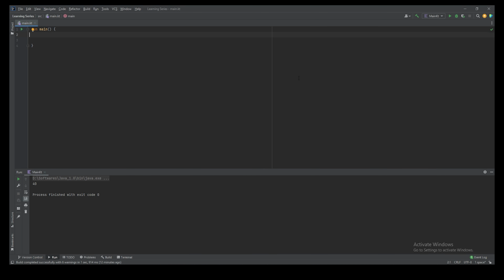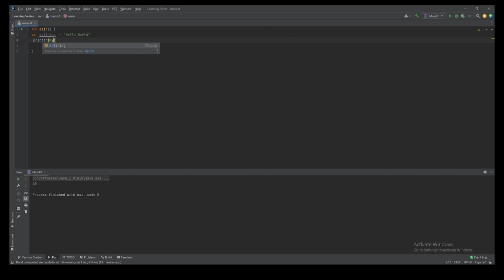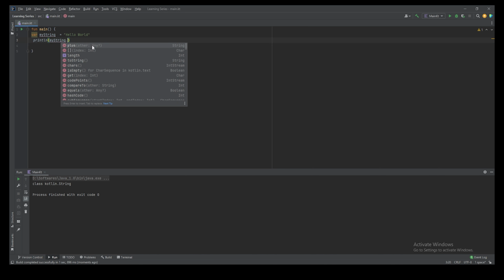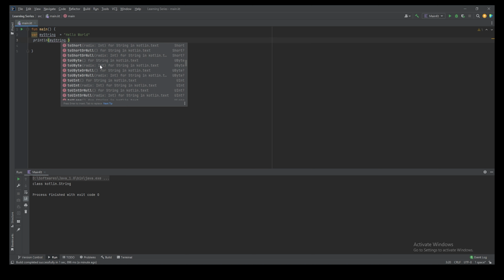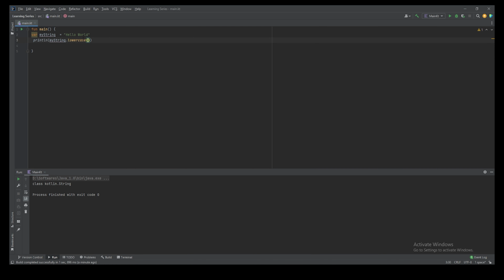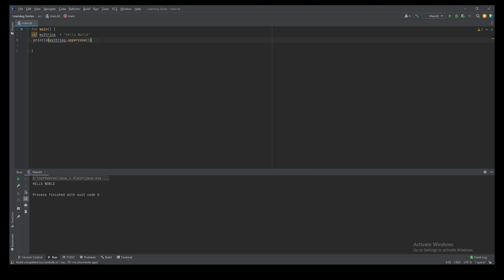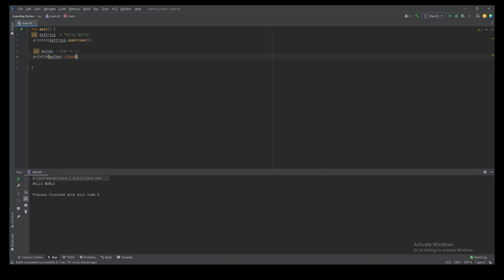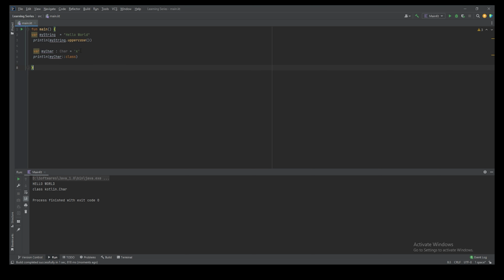Introduction to String and Character Data Types in Kotlin | Kotlin Tutorial for Beginners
This is an ongoing video of Kotlin programming tutorial series. In this video we are going to learn about the String and character data types in kotlin and their difference in between. We will also learn to use inbuilt functions from String and to use them. In this video, I have also explained about how to use escape character for character data types.

This tutorial series is targeted towards beginners who are new to programming or even if you are an experienced developer and want to know about Kotlin.

Kotlin is a cross-platform, statically typed, general-purpose programming language with type inference. Kotlin is designed to interoperate fully with Java, and the JVM version of Kotlin's standard library depends on the Java Class Library, but type inference allows its syntax to be more concise. Kotlin mainly targets the JVM, but also compiles to JavaScript (e.g., for frontend web applications using React) or native code via LLVM (e.g., for native iOS apps sharing business logic with Android apps). Language development costs are borne by JetBrains, while the Kotlin Foundation protects the Kotlin trademark.

Kotlin
Kotlin programming
Learn Kotlin
Kotlin Tutorial Series
Kotlin Tutorial
Programming
Android
Android Tutorial
Learning Programming
Variable in kotlin
Java Tutorial